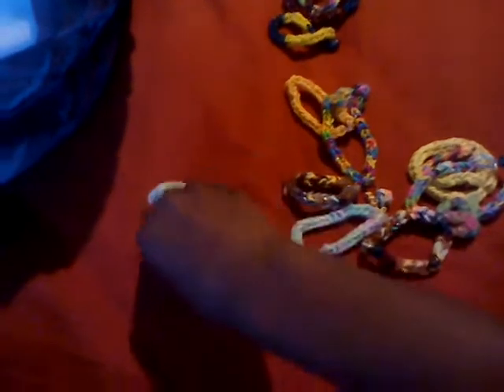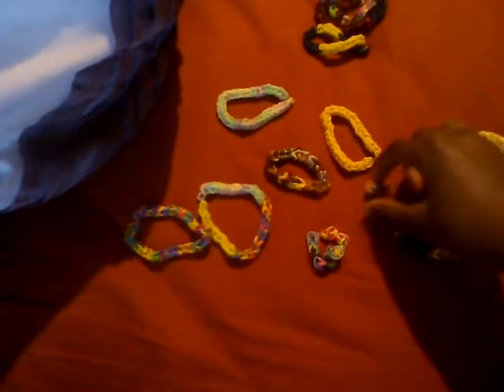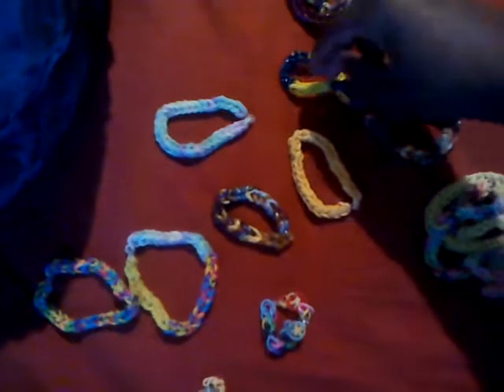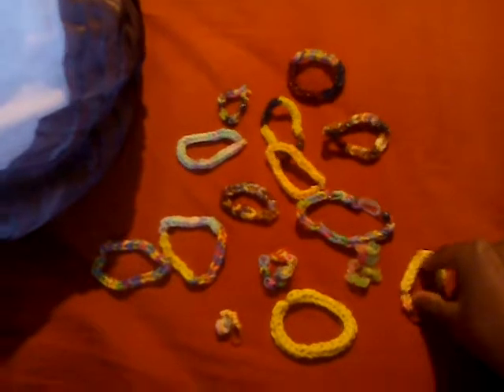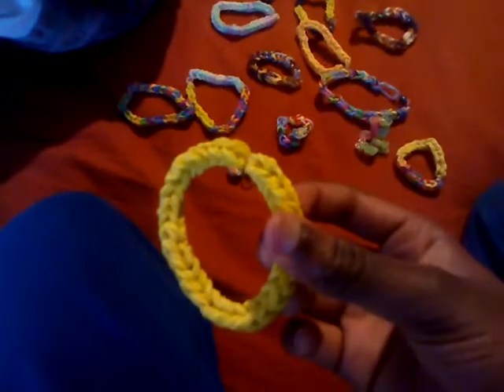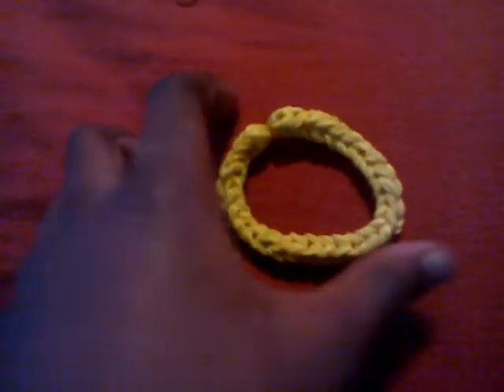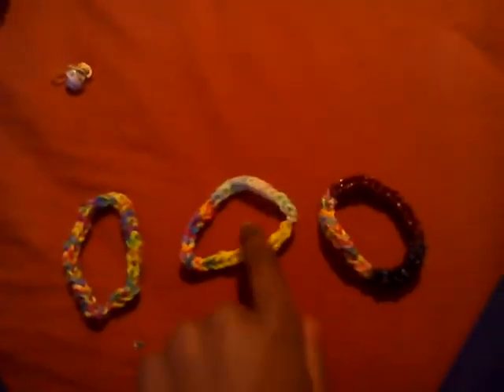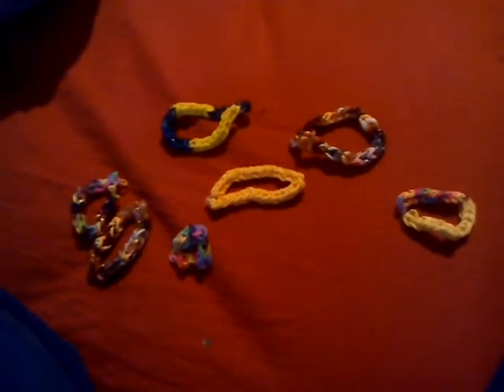Loon band collection!!!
Today I'll be showing you my hole collection of loon bands. Sub if your new and like if you like it!!!